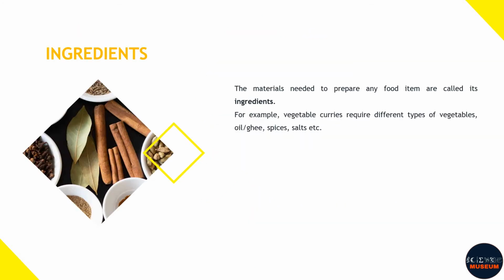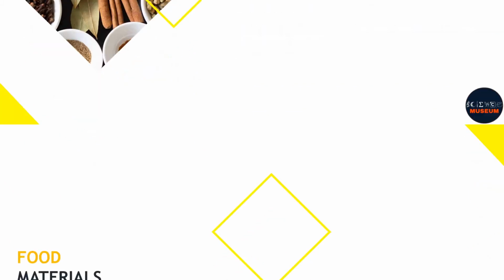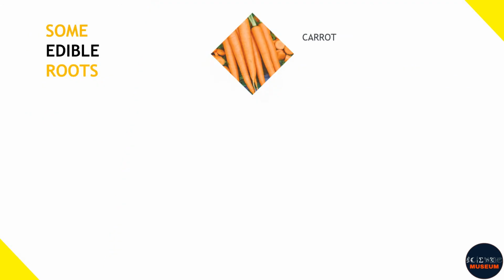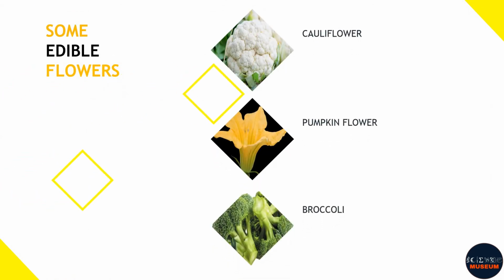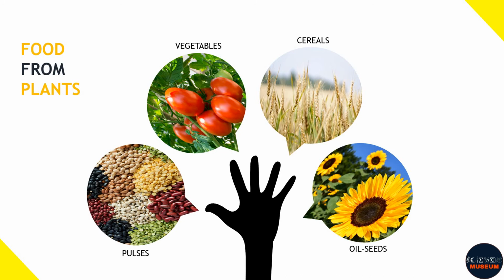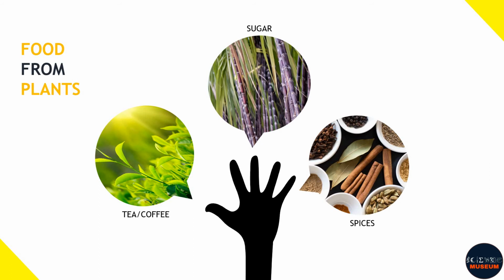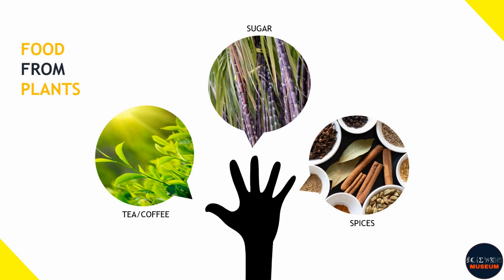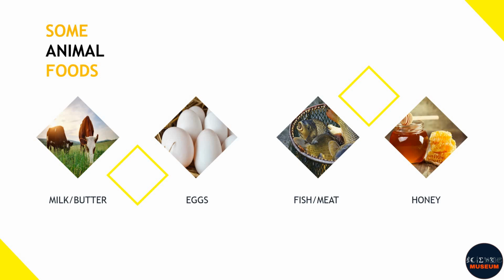Food: Where Does It Come From? Module #1 Chapter #1 Class #6 CBSE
Class-6 Chapter-1 Food: Where Does It Come From? Module #1 What is food? What are the different sources of food? What is an ingredient? Animal and Plant Food Sources. Cereals Pulses Vegetables and Fruits. Oil-Seeds Sugar Tea and Coffee Spices. Condiments. Milk Butter Cheese Curd Ghee Khoya Ice cream Eggs Fish Meat Honey.